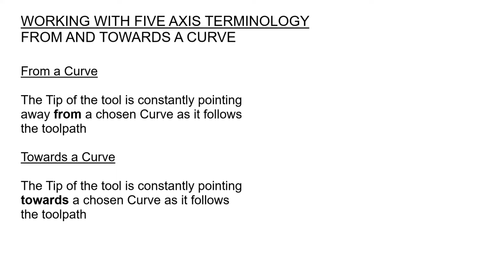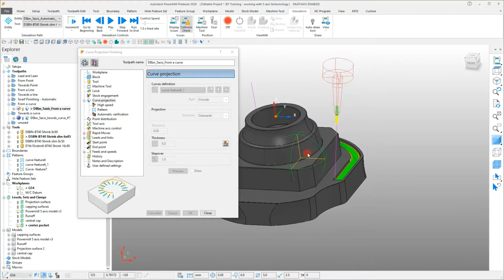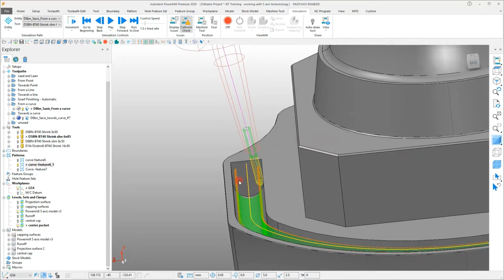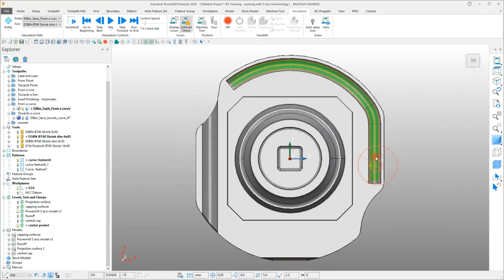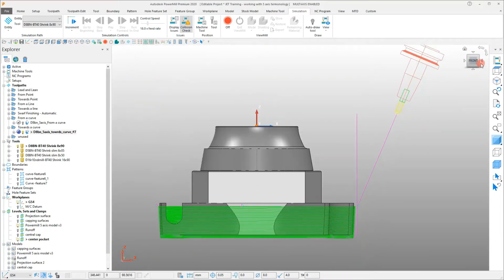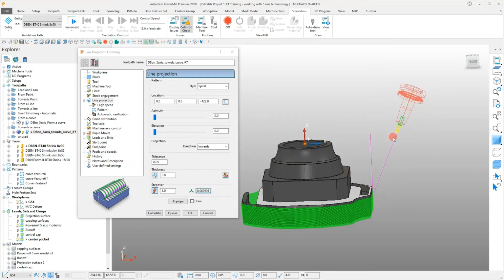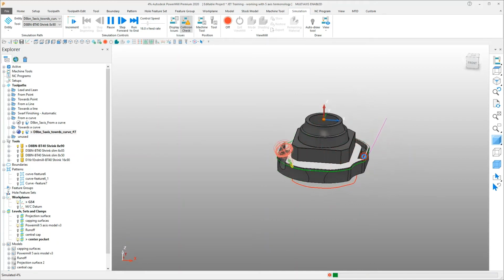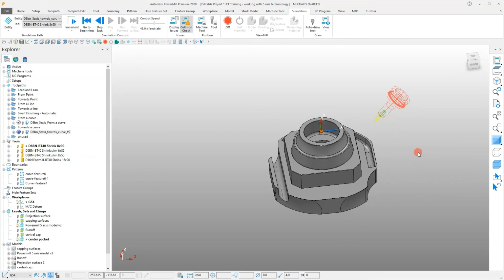Part 4 From and towards a curve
If your new to 5 axis programming you will find this short video useful. This is part four of " working with five axis terminology".